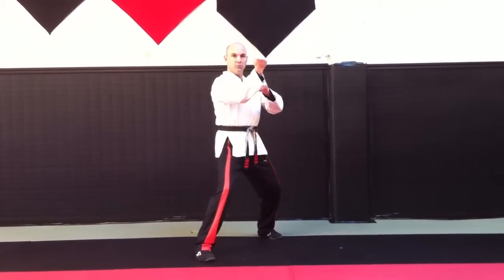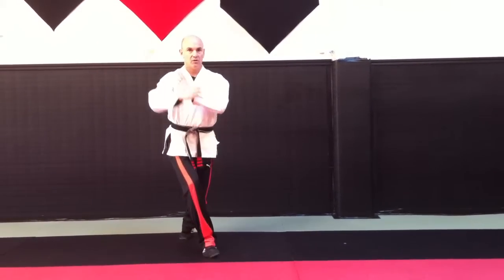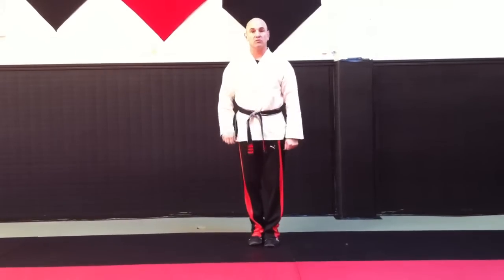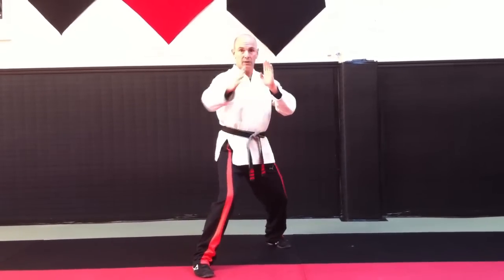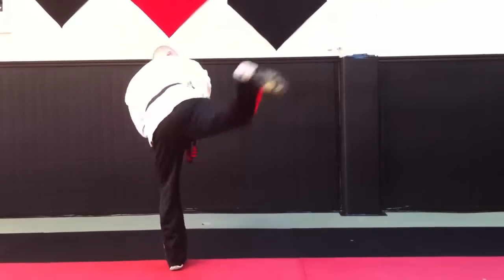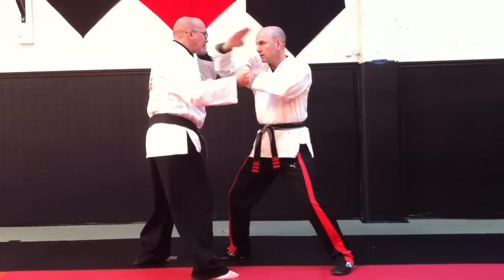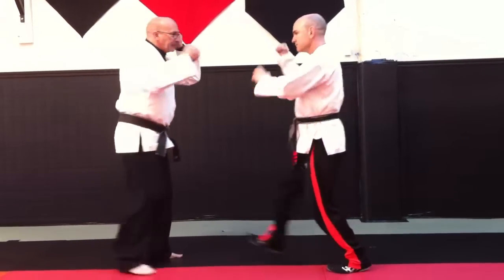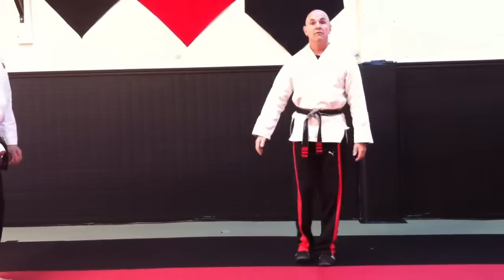Purple Belt- Five Swords Technique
Purple Belt Advanced Technique "Five Swords"